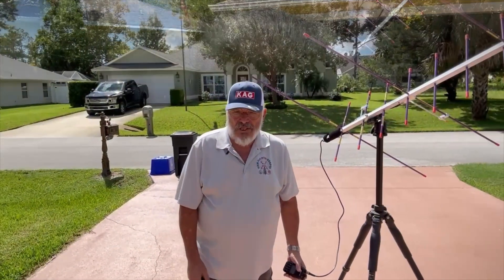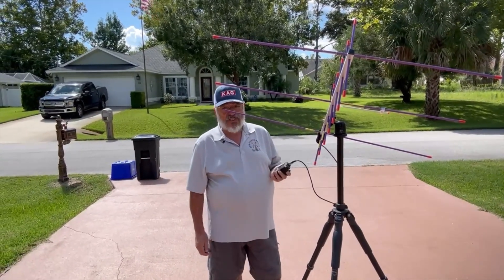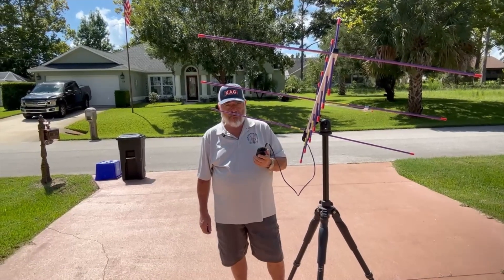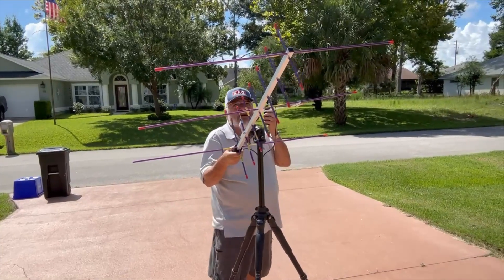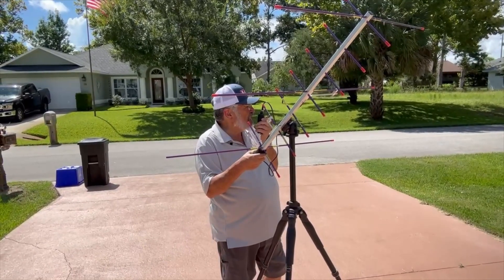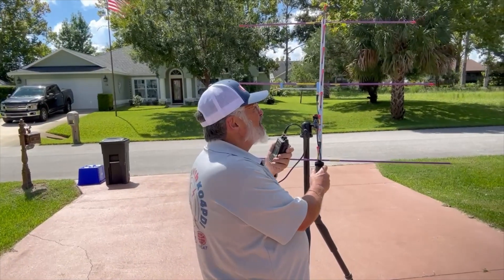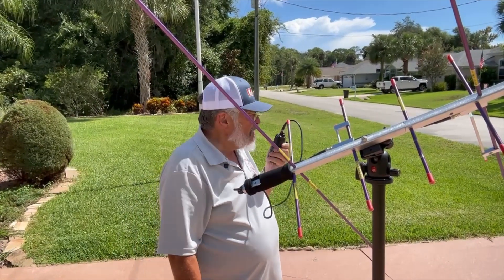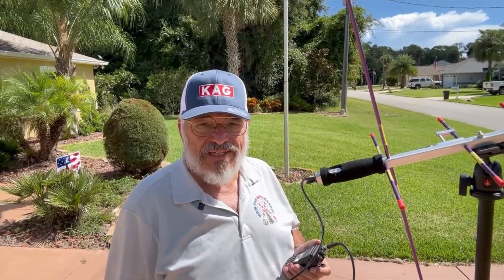Satellite Communication: Expert Tips Using the Retevis RT3S HT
Learn expert tips on satellite communication using the Retevis RT3S HT. This handheld device allows you to make satellite contacts and understand Doppler effects!

This is a video on the new way to contact people on HAM radio Satellites. It even shows a chart showing the direction of each pass, including the Doppler shift. Simple, right? Well, we will see.

If you would like to help keep this channel going, please buy me a beer or two. Little secret: I don't drink, so I will use the money to buy Sweet Tea. Thank you.

Click this link to buy me a beer.

Want to hide your phone from onlookers? Protect your data on your laptop? Stop being tracked by your location with your phone, and get a Faraday bag. You can even get waterproof backpacks to protect your radios.